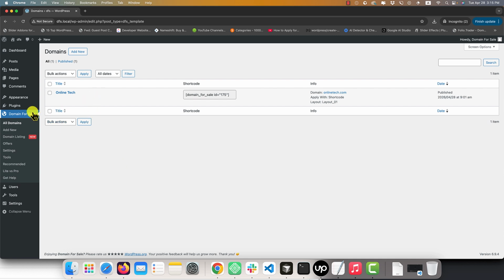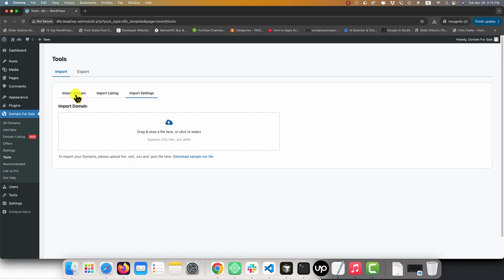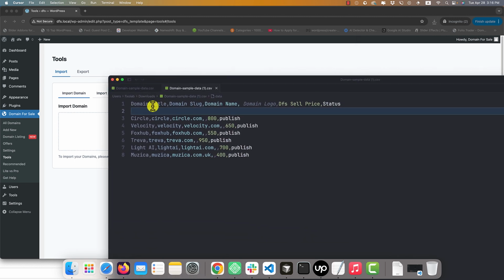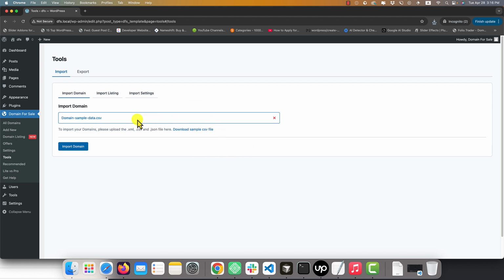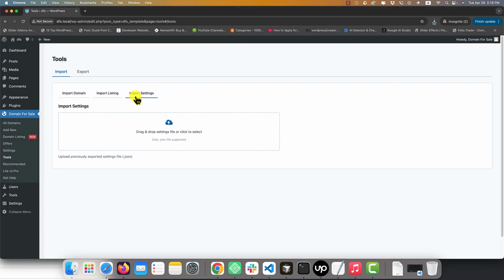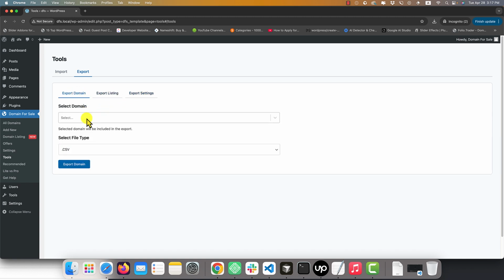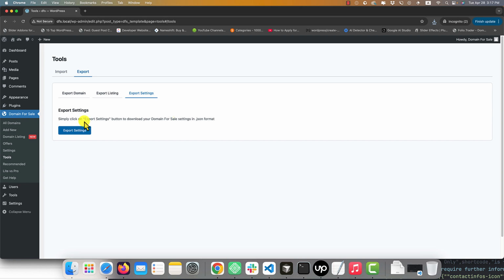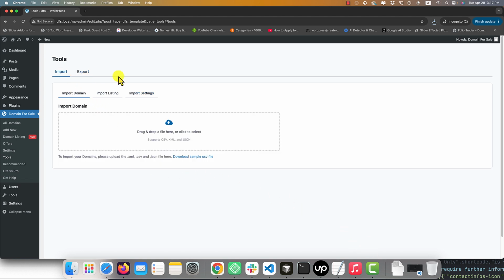How to Import & Export Domains in WordPress (Bulk Upload Made Easy) | Domain For Sale Plugin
Learn how to import and export domains in WordPress using the Domain For Sale plugin.

In this step-by-step tutorial, we show you how to:
• Import domains using CSV, XML, or JSON files
• Use the sample CSV file to structure your data correctly
• Export domains, listings, and settings بسهولة
• Transfer your domain portfolio between websites

This feature is perfect for managing bulk domain listings, saving time, and simplifying your workflow.

📌 Key Features Covered:
✔ Bulk domain import (CSV, XML, JSON)
✔ Sample CSV file for easy setup
✔ Export domains and listings
✔ Backup and restore settings using JSON

⏱️ Timestamps:
00:00 Introduction
00:08 Import Domains Overview
00:25 Download Sample CSV File
00:45 CSV Structure Explained
01:10 Import Domains
01:30 Import Listing & Settings
01:50 Export Domains
02:10 Export Listings & Settings

💡 Perfect for domain sellers, investors, and marketplace owners using WordPress.